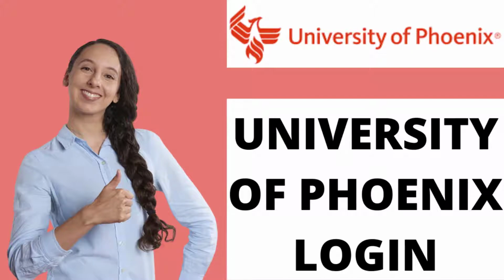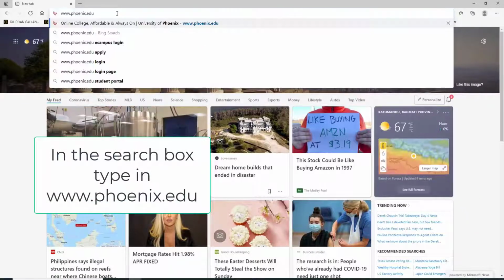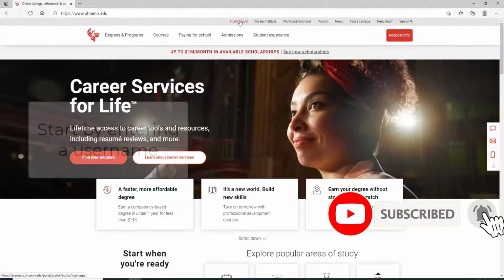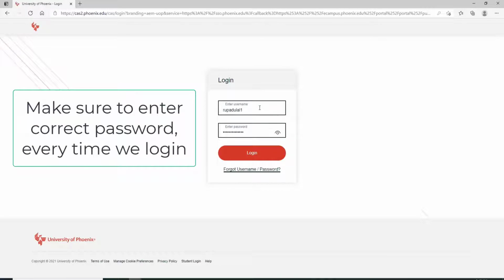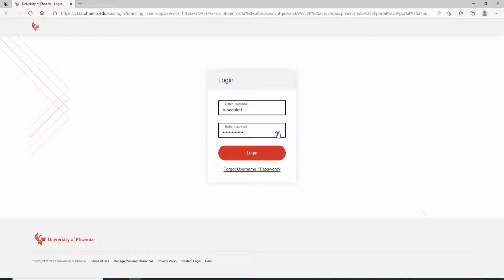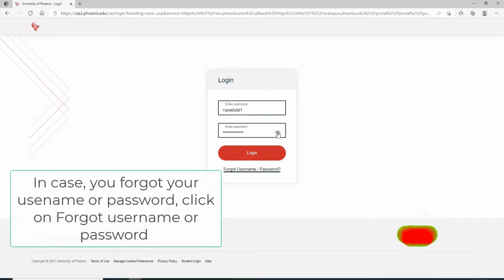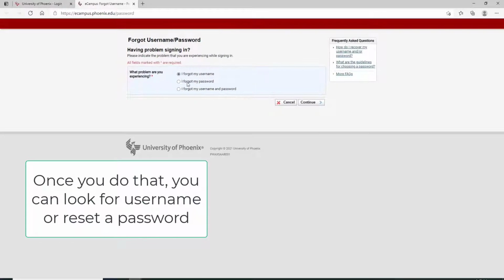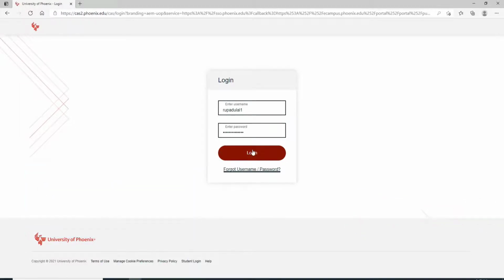How to Login into University of PHOENIX 2024 | Sign in into University of PHOENIX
Today, we're shining a spotlight on "How to Login into University of Phoenix." This channel is your ultimate guide for seamless access to your University of Phoenix online portal, designed for both new and returning members of the university community. Whether you're struggling to access your courses, email, or student resources, our tutorials are crafted to ensure you can easily manage your academic and administrative tasks.

Hey EveryOne!